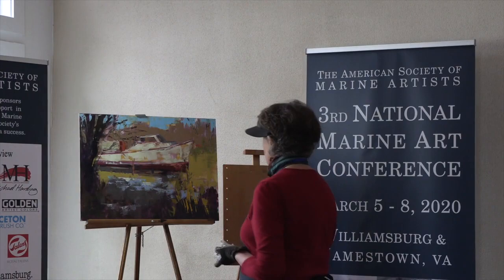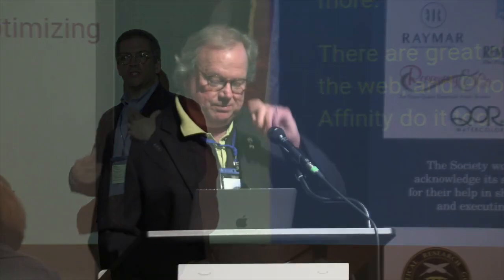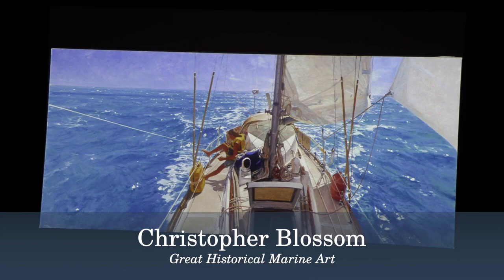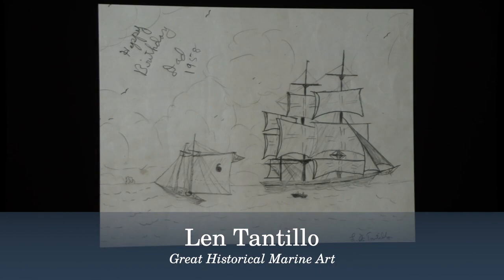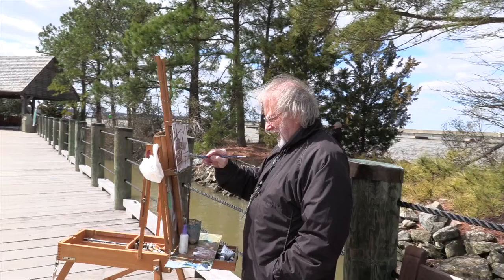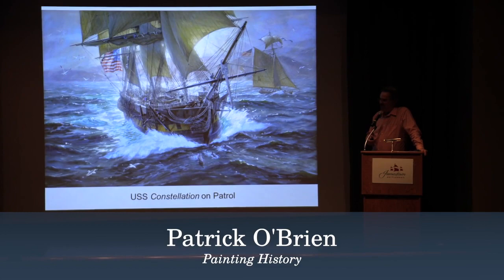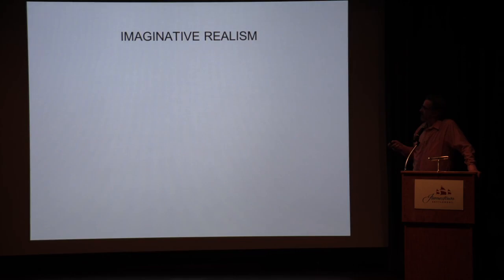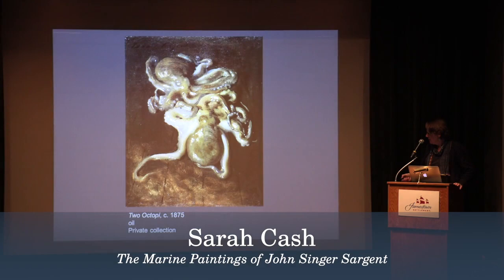American Society of Marine Artists 3rd National Marine Art Conference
The American Society of Marine Artists hosts National Marine Art Conferences concurrently with its National Exhibitions. The 18th National premiered at the Jamestown Settlement Museum in historic Jamestown, Virginia. Artists from all over the United States come to learn and share their expertise.